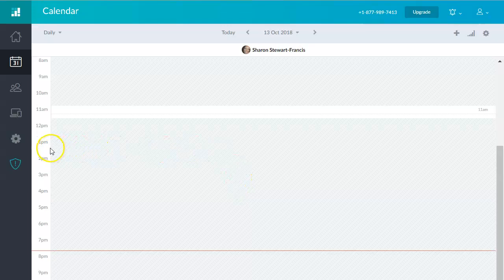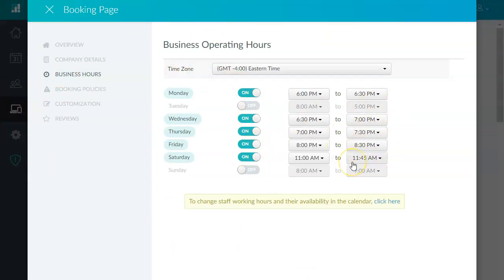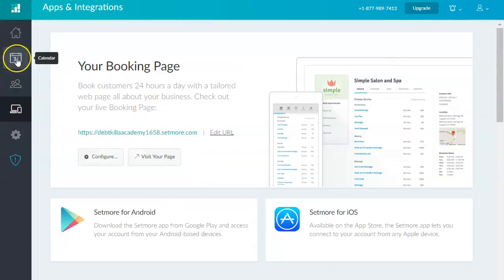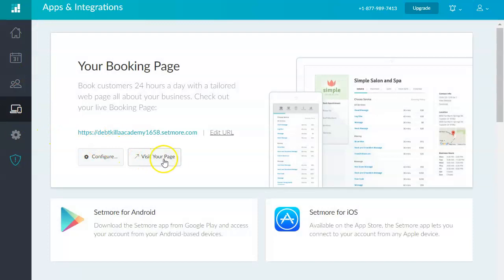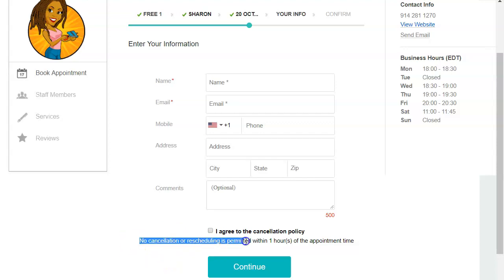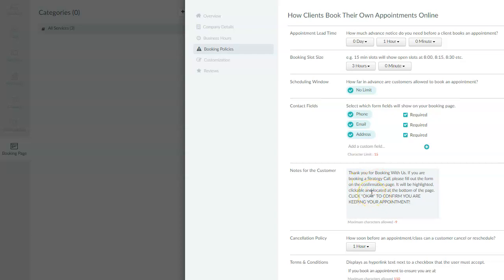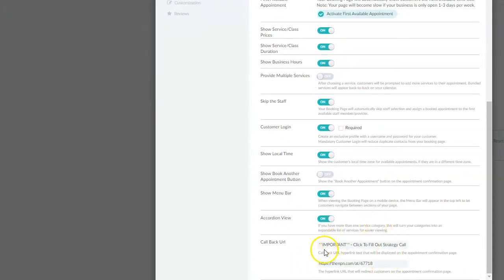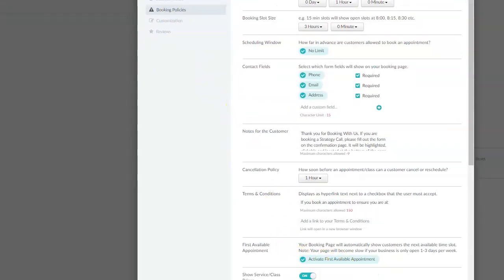How to Set up Your Appointments Using Setmore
This is a cool Application for setting up appointments for your clients. You can Easily add in your payment processors and also specific time and date for your appointments.

One cool feature which I explain in this video is that you can also have them go to a form or other location that will help you in your sales process.

Also if you need a cool way to train your clients on sales and the process of closing go here and I will explain that in

I hope this will help you in your scheduling endeavors